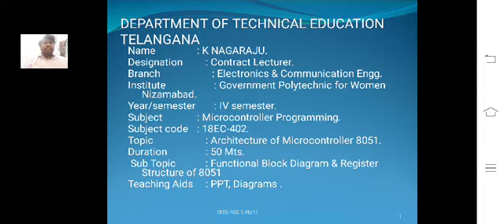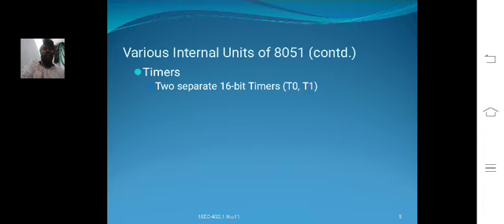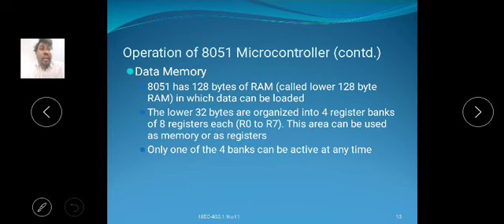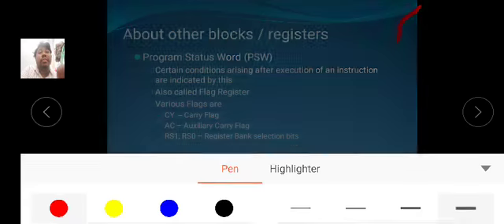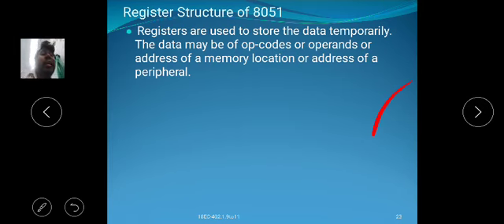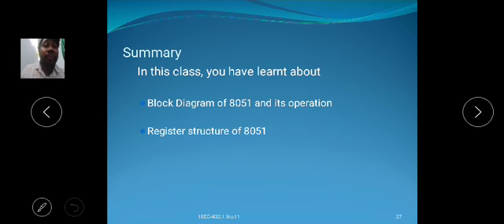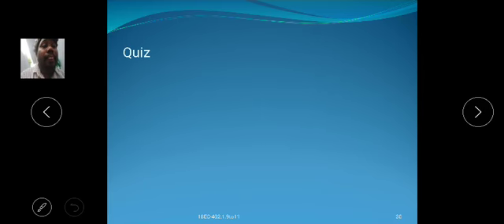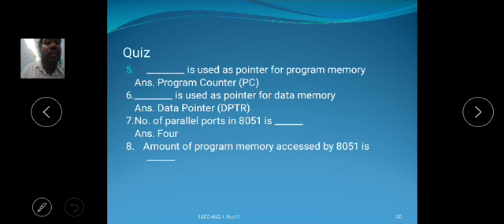Block diagram and register structure of 8051